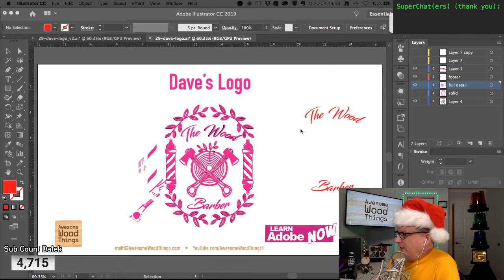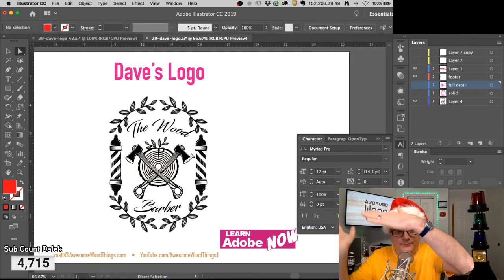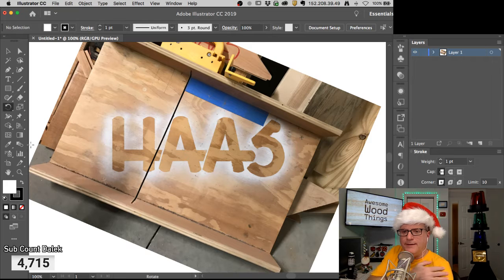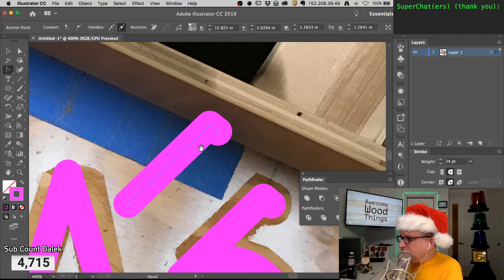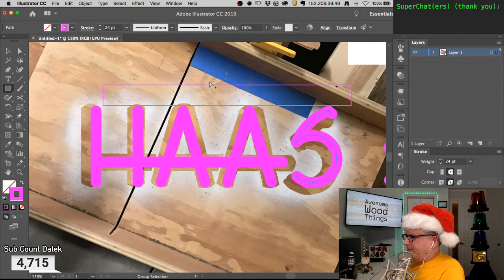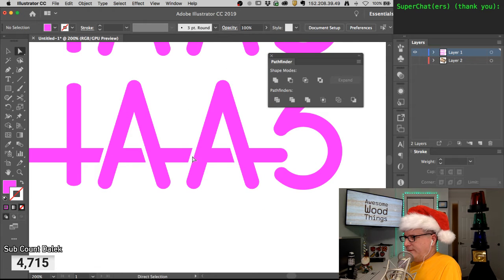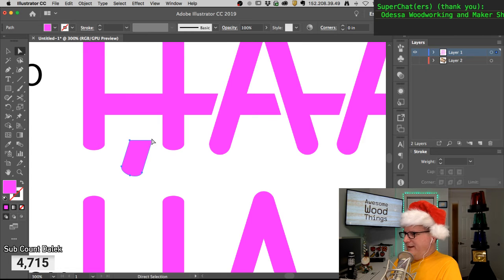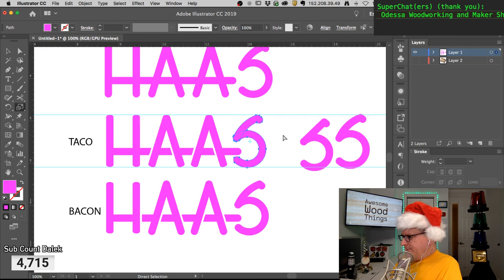Stencil Logo for Shop Tools | Learn Adobe NOW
I'm going to make a stencil of my name to use on all my shop tools... because reasons. Haha. I'll make this art in Adobe Illustrator.

Thanks, internet!